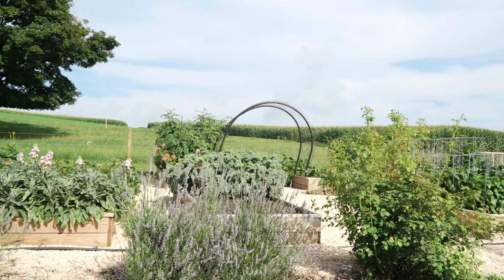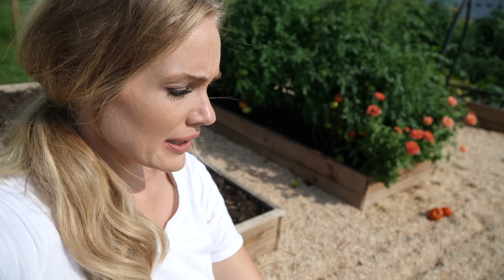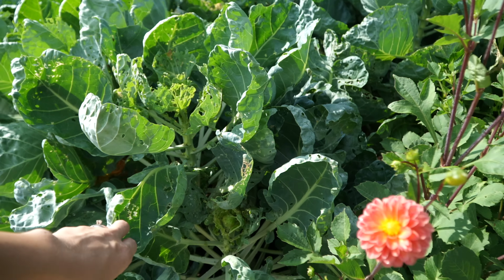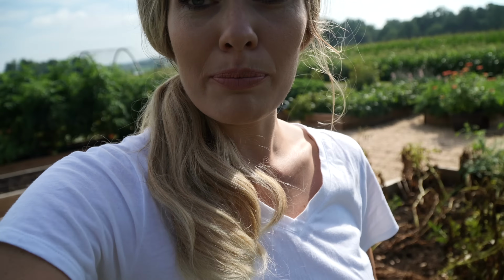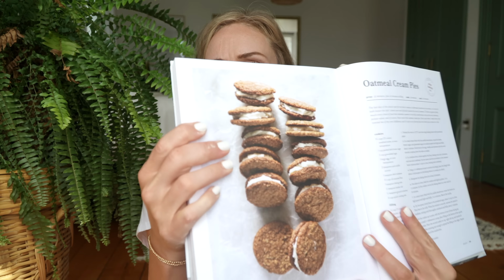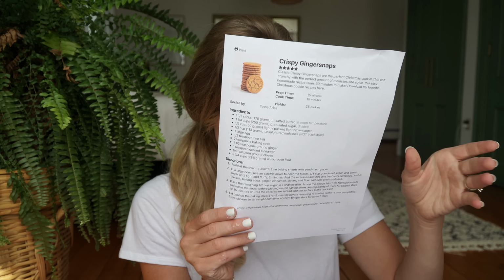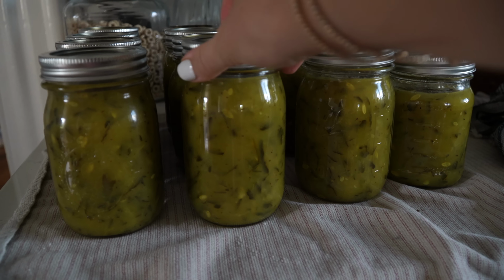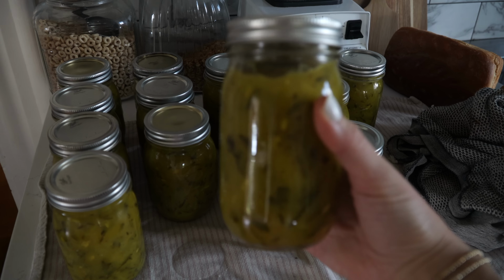Day in The Life Homemaking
DM or Email to collab!

LINKS:
Magnolia Cookbook:

Food From The Heart Cookbook: